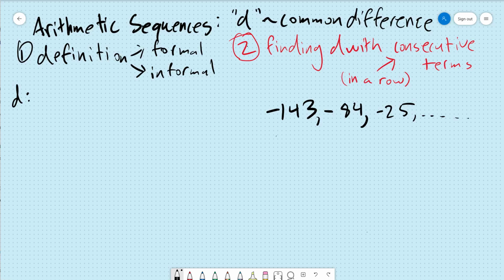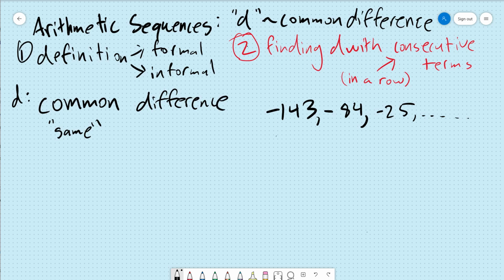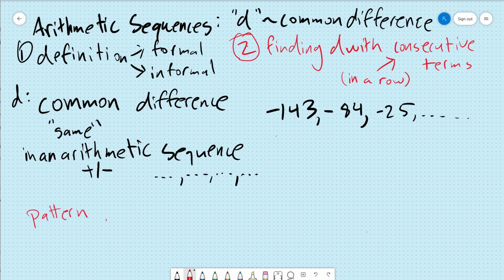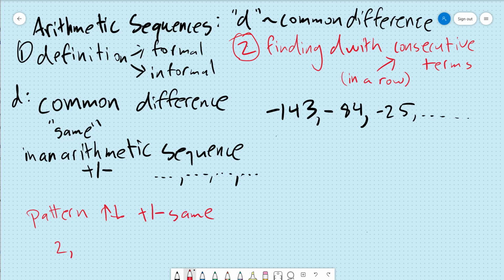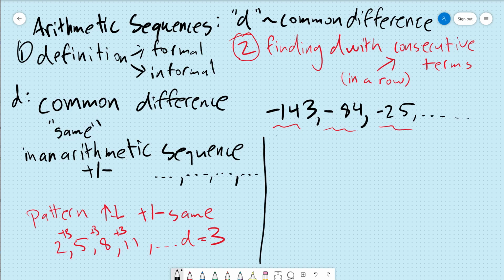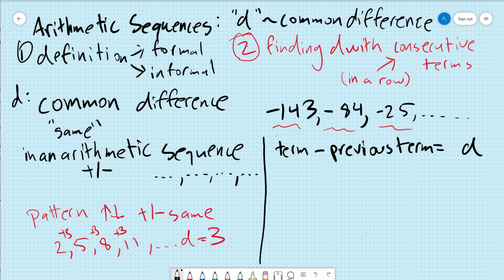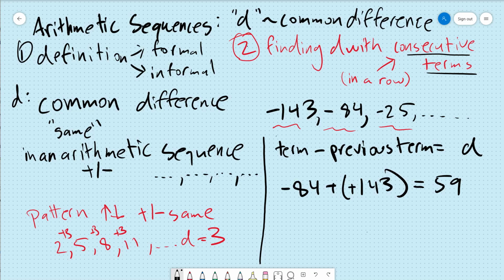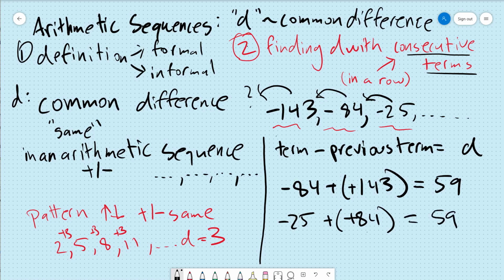Arithmetic Sequences: D the Common Difference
difference...where have I heard that before?